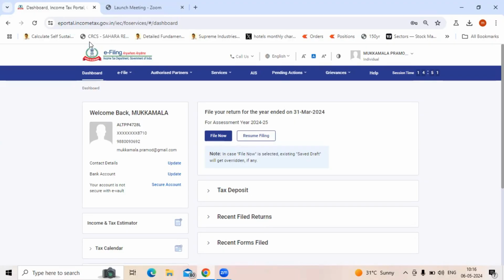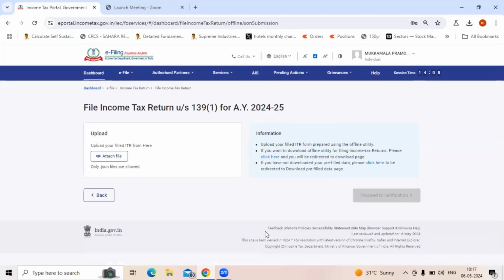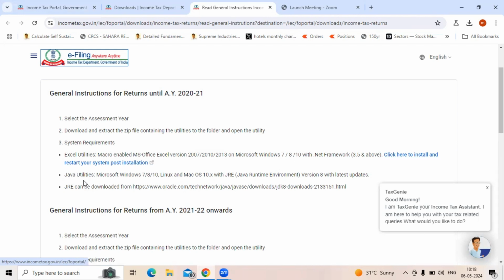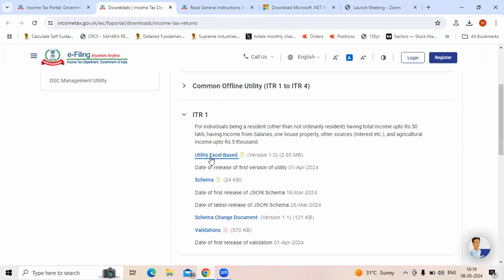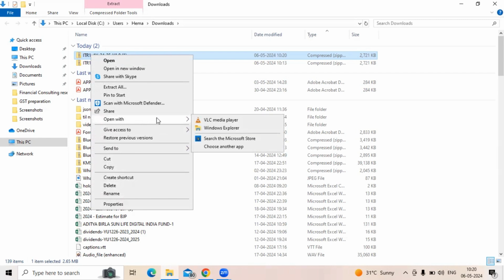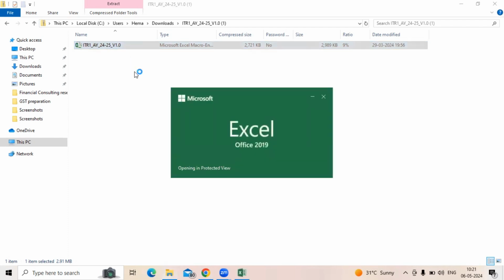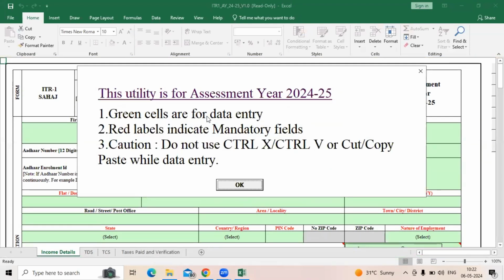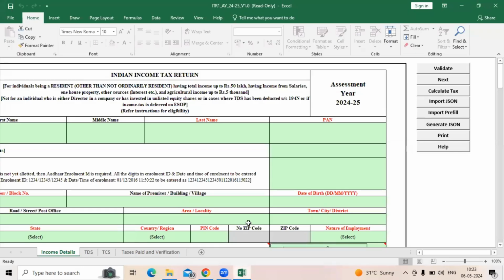Tax Nugget #6: How to download excel utility | Excel + MS office requirements | for IT Return filing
📊 Mastering Excel Utilities for Seamless Tax Filing: Your Ultimate Guide

Are you ready to simplify your tax filing process and maximize your efficiency? Look no further! In this comprehensive video, we delve into the ins and outs of using Excel utilities to file your Income Tax Returns (ITR) effortlessly.

🔍 What You'll Learn:

📑 Excel Utility Functionality: Discover step-by-step instructions on how to utilize Excel utilities effectively for filing various types of IT returns, from ITR1 to ITR2 and beyond. We'll guide you through the process, ensuring you harness the full potential of these powerful tools.

📥 Downloading Excel Utilities: Learn how to easily download Excel utilities directly from the Income Tax India website for seamless integration into your tax filing process. Whether you're a beginner or an experienced taxpayer, we've got you covered.

💡 Expert Tips and Software Requirements: Get insider tips on optimizing your Excel utility experience, including essential software requirements such as MS Excel, Office, and Java versions to ensure smooth operation and minimize errors.

With our expert guidance, you'll streamline your tax filing journey, avoid common pitfalls, and make the most of the resources available at your fingertips. Say goodbye to tax-related headaches and hello to stress-free filing with Excel utilities!

🎬 Watch Now and Excel in Your Tax Filing Efforts!

Timestamps in video

0:00 - Intro
1:16 - Where to download excel utility
2:53 - Software requirements for Excel and MS office
4:26 - How to download excel utility
4:33 - How does excel validations work
5:36 - How to unzip and use excel utility
6:19 - How to upload JSON object file
7:01 - How to enable macros
8:50 - Extro